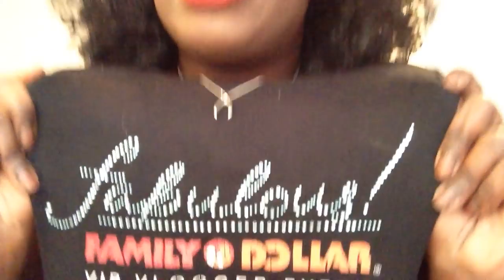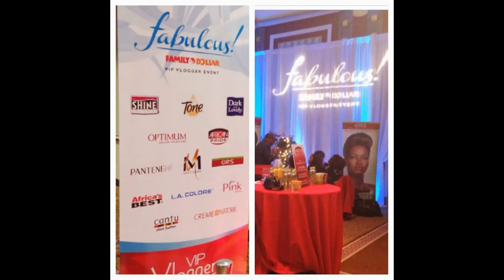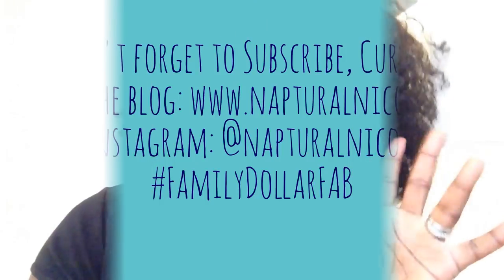Family Dollar Fabulous Event Recap-NapturalNicole.com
I recently partnered with Family Dollar for an exclusive look at their fantastic beauty brand in store today! NapturalNicole.com always brings you Budget Conscious Beauty- that doesn't break the bank. See more Healthy Hair tips, giveaways, product reviews or on Instagram @napturalnicole. Enjoy, Curlies!